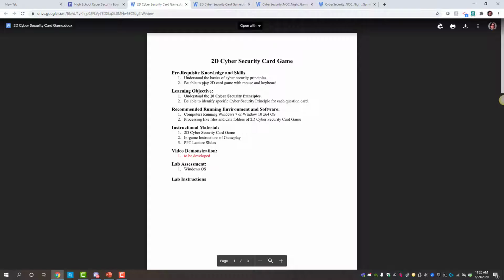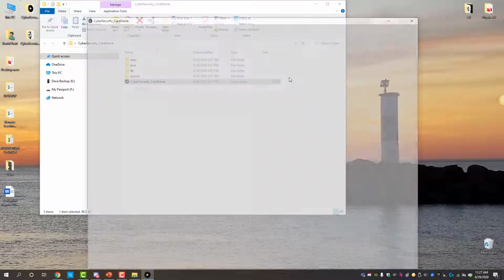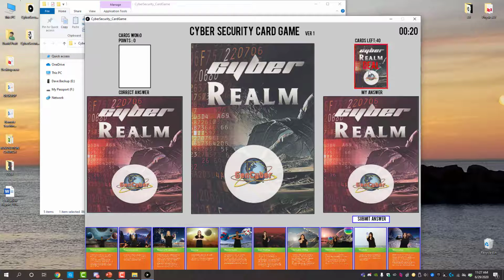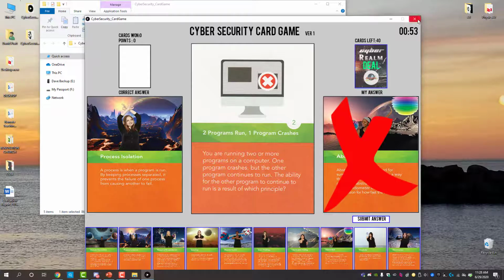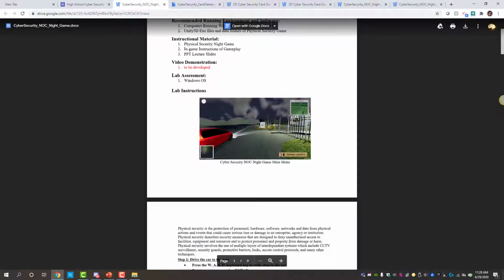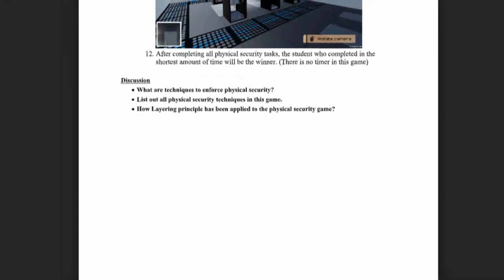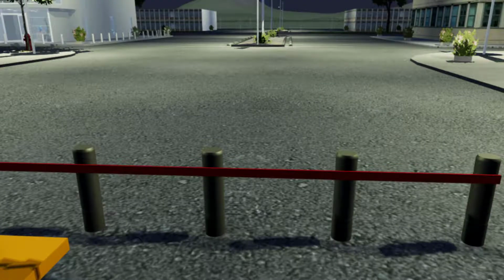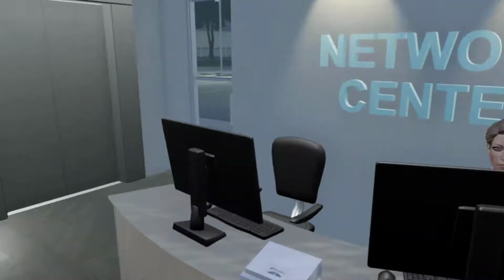Accessing VR Games and Lessons from PNW